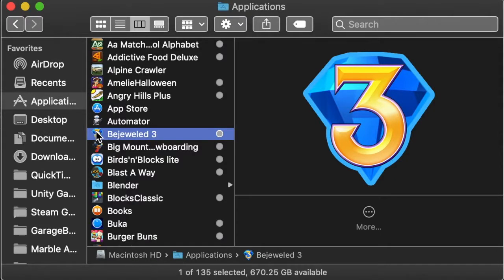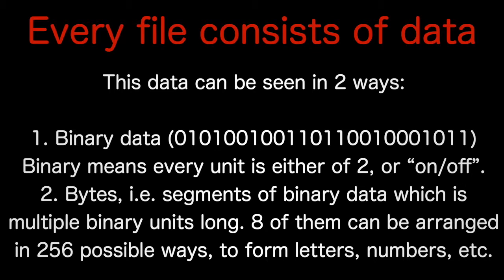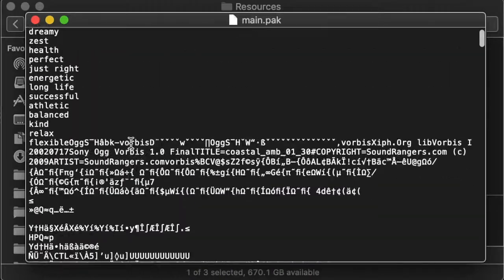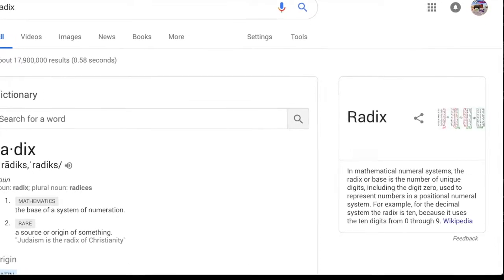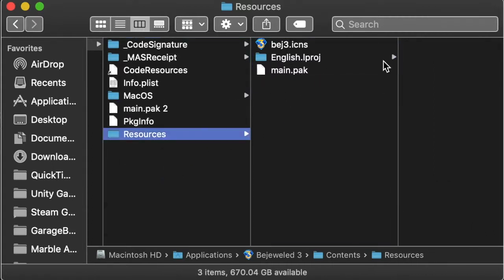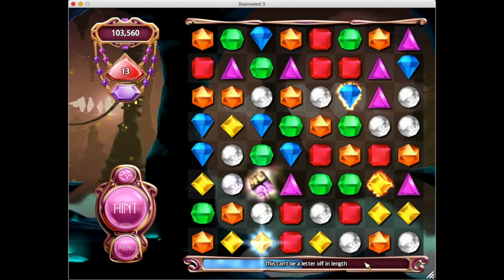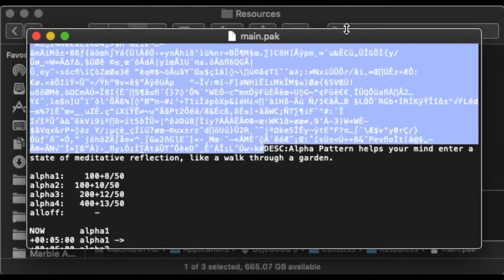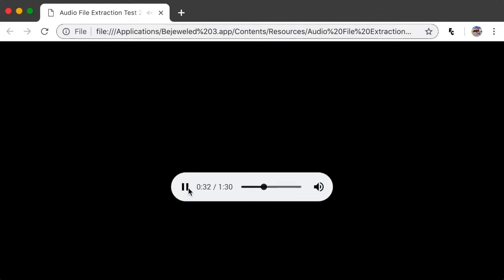Extracting Audio from Bejeweled 3 PAK File (Modding MacOS App Contents: Episode 19)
In this video, I modify Bejeweled 3, of the PopCap game series "Bejeweled". Discover how it's possible to extract assets from the PAK file inside the app.